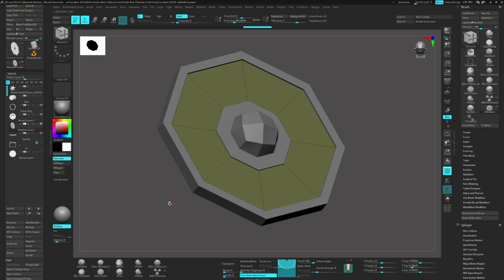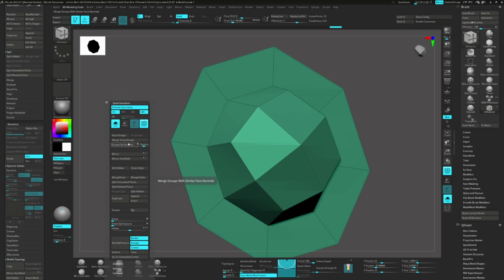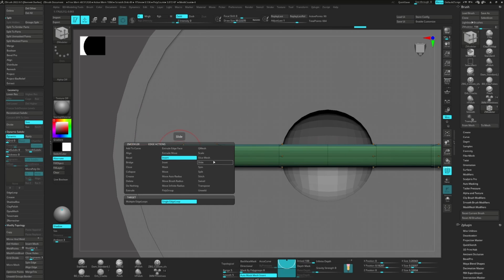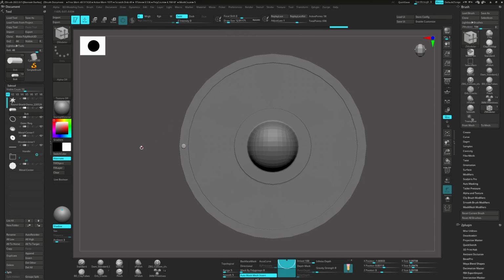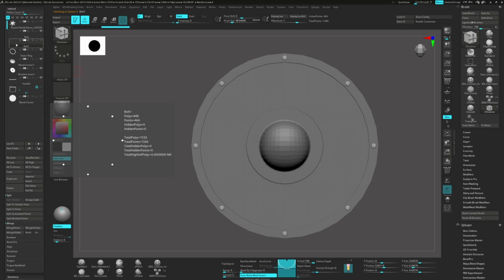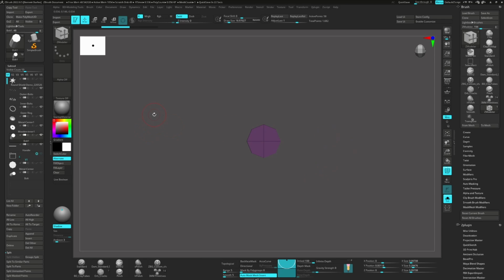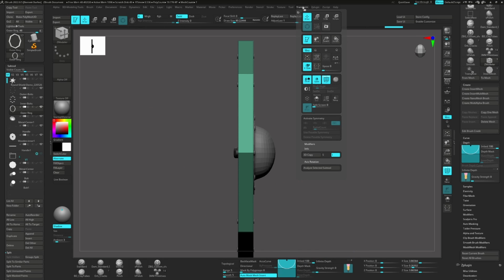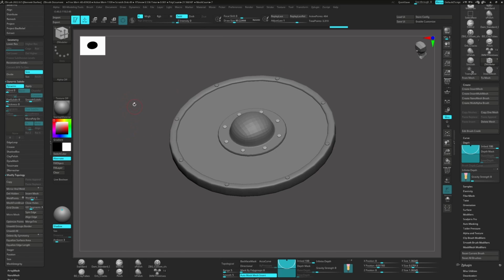Round Shield Demo | Part 02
Heya! I recorded this demo for people who need to get a handle on the Z Modeler brush. By understanding some basic box modeling concepts and brush functions you will easily fold this tool into your process.

Thanks so much for checking this out. I've been using the ZModeler functions since they were added to Zbrush a few years ago and they have been a growing part of my workflow ever since. It's a versatile tool that can be intimidating to pick up but can improve your work quite a bit just by understanding just a few core functions. This is the first demo I've recorded & edited with commentary. I'm excited to see how this can help and what awesome stuff you end up creating!
Links